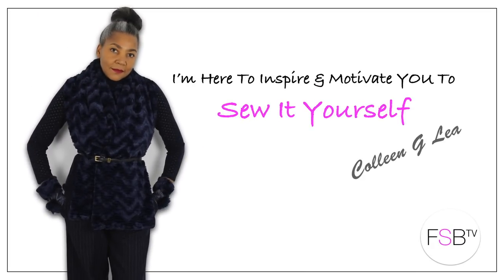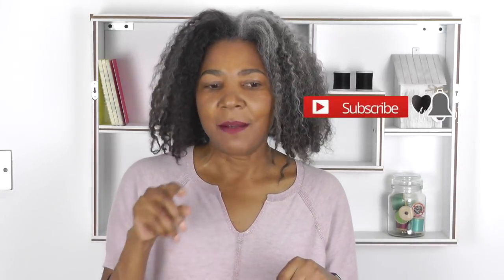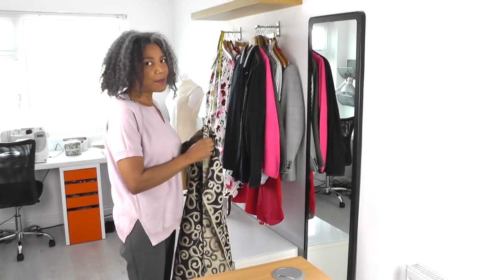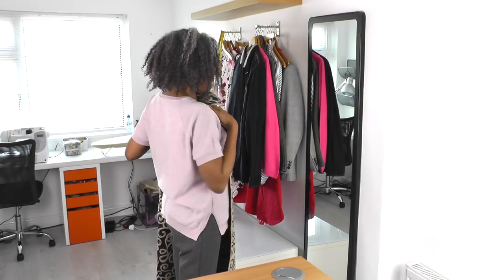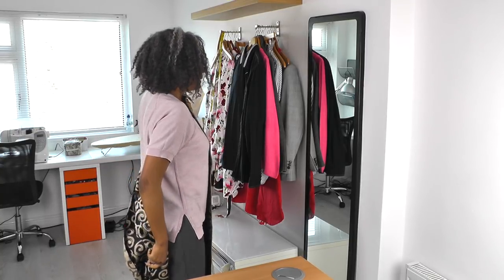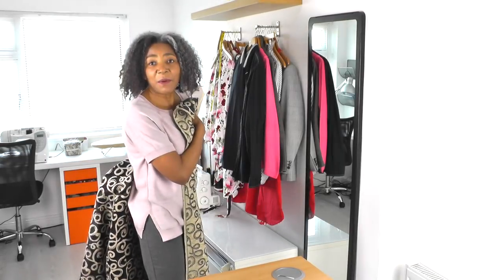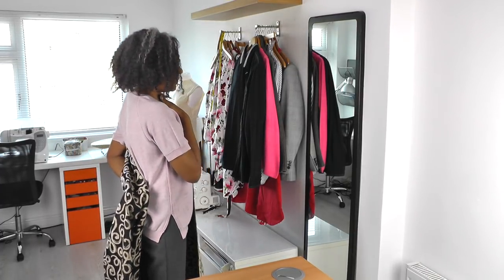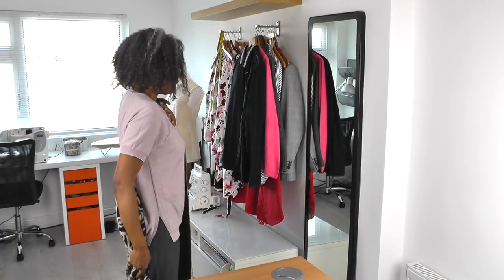Sewing lookbook | How I Plan My sewing Project: part 1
In this video I’m filming behind the scenes of how I plan my lookbook sewing projects.

I decided to do a series of me organising and planning the designing, drafting and sewing of a reversible coat, this is a request from so many of my subscribers so I decided to do it in this format, starting with choosing fabric and designing the coat.

This is the first video of the series and I’m aiming for five episodes in total.

Colleen